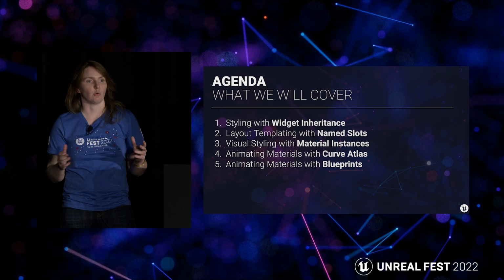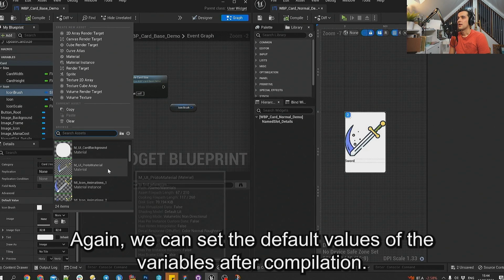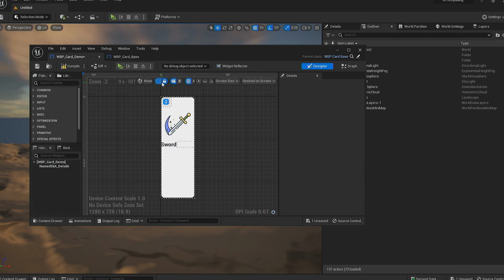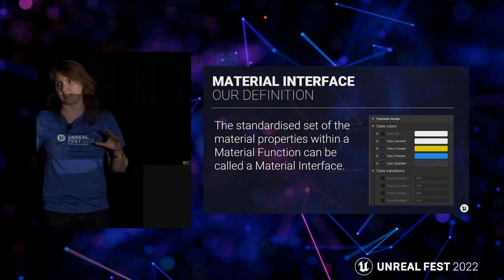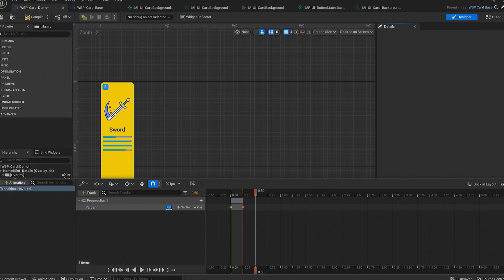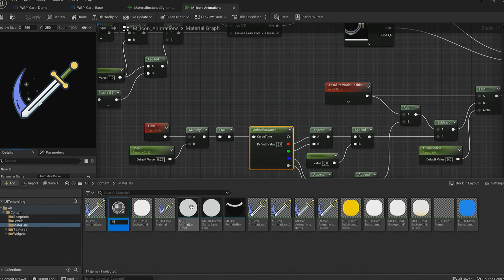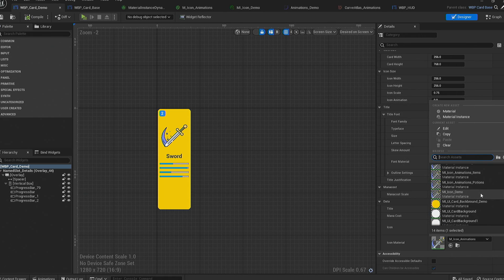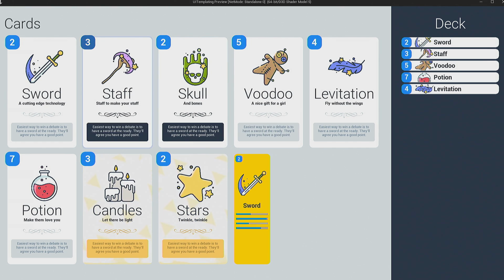Advanced UI Templating Techniques using Widget Blueprints and Materials | Unreal Fest 2022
Learn the latest UI implementation techniques from the Epic Technical UI Design Directors. Templatize the way you build UI in UMG with techniques including new and improved named slots, material instances driven by the Sequencer, and other ways to streamline the UI design and iteration process.